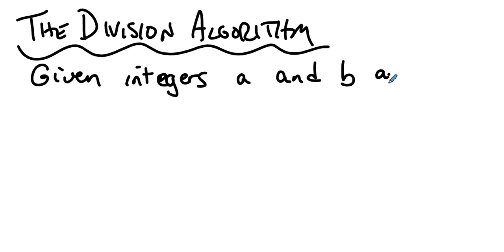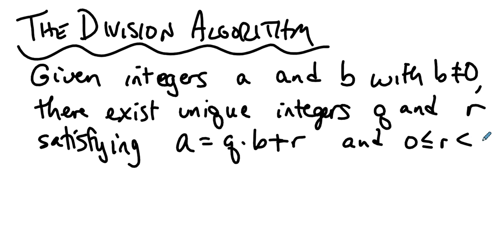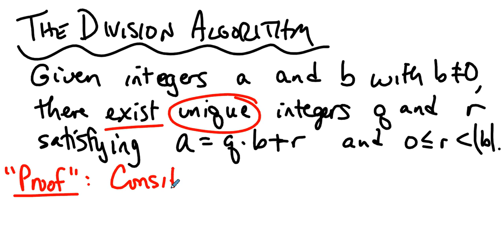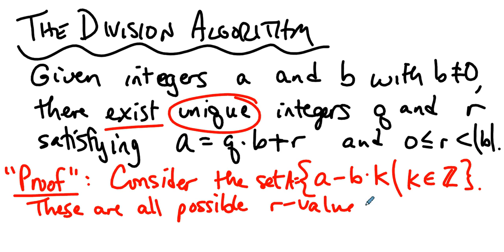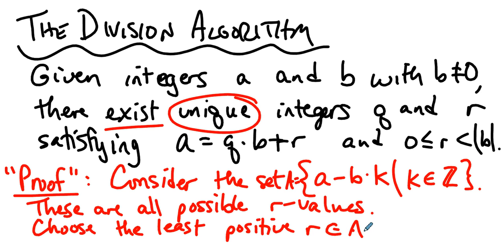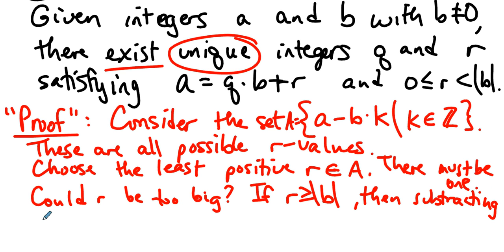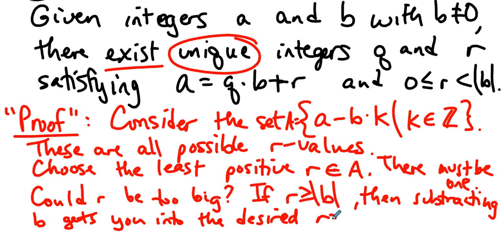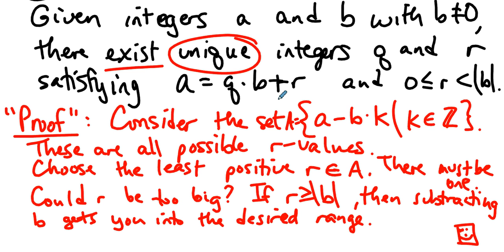INTD301 Content - Division Algorithm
This screencast explains to future secondary educators how the Division Algorithm is established.  This sets the stage for most of the arithmetic we do in secondary mathematics.